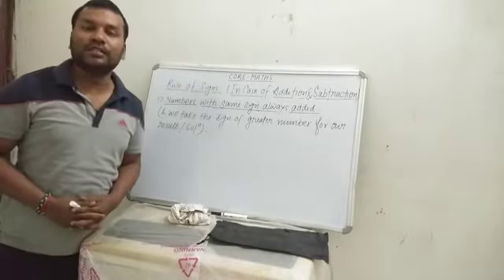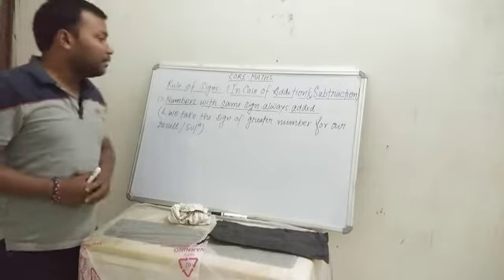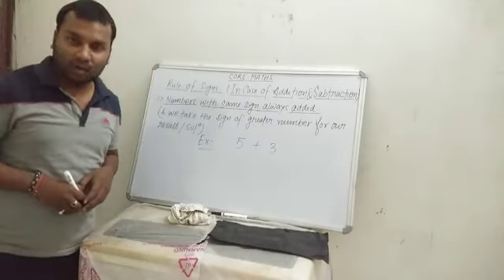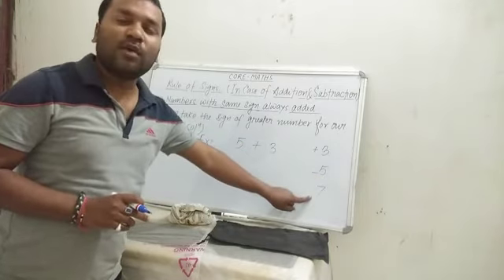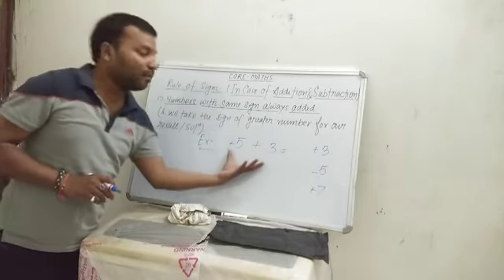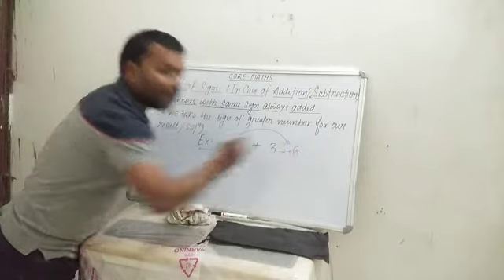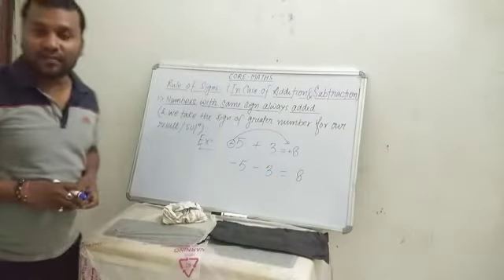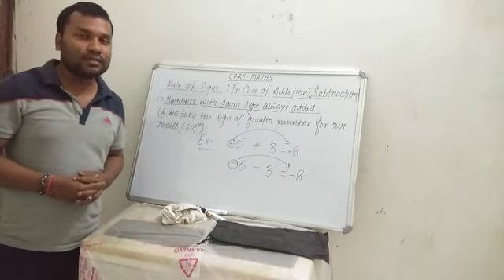Green valley ENG school maths class 5.6.7.8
Video from Rakesh Singh